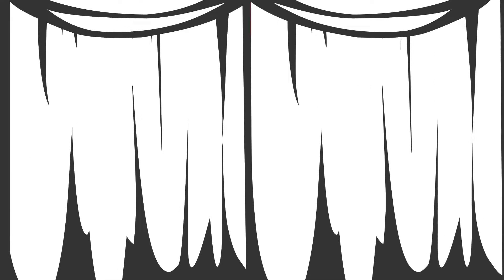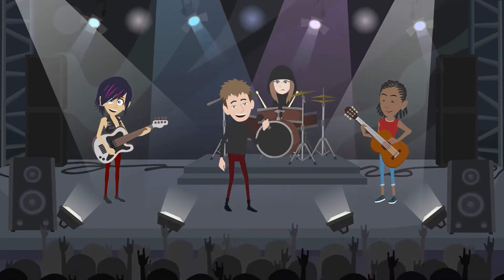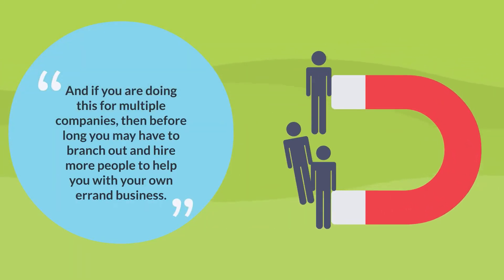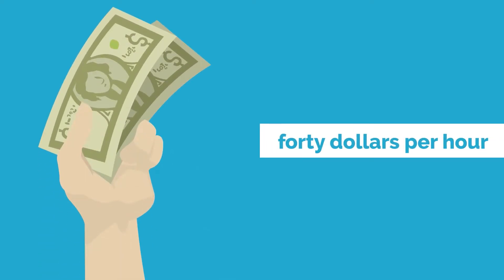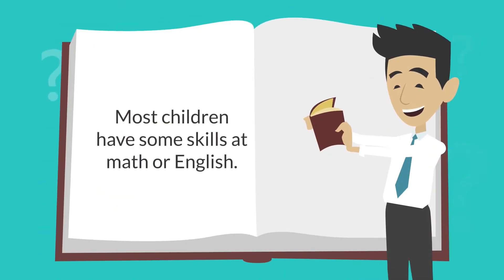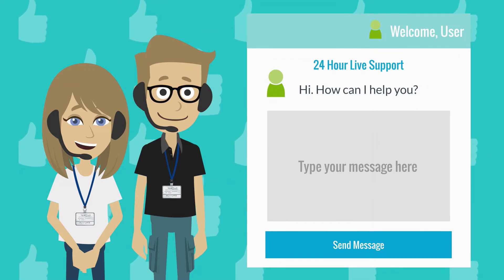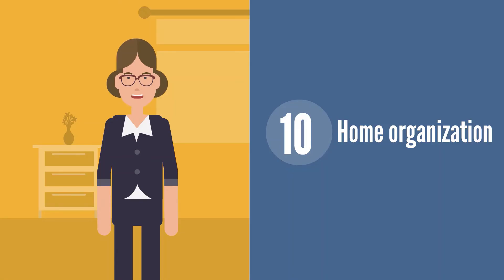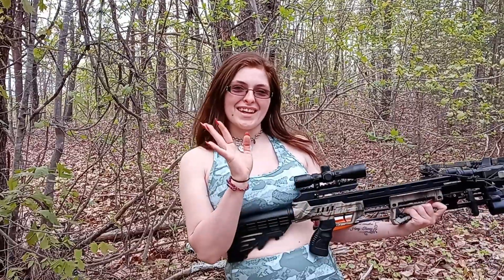Low Cost Business part 2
Here we will discuss more low cost businesses you can start today if you want to.
1. Consulting.
2. Errand runner
3. Building Websites
4. Programing.
5. Uber
6. Music lessons or tutoring
7. Language Teaching
8. Virtual Assistant.
9. House Sitting.
10. Home Organizing